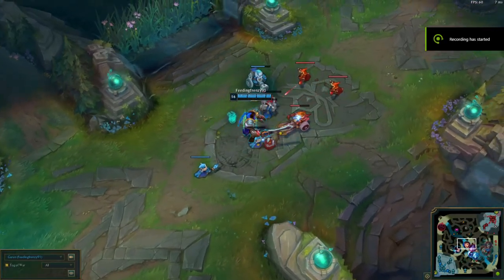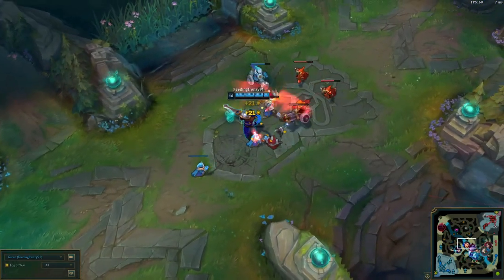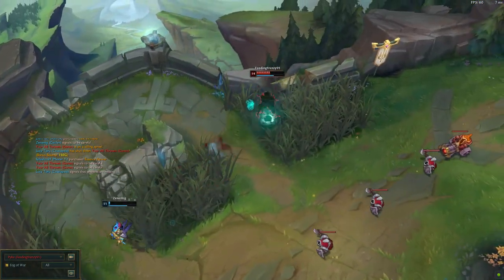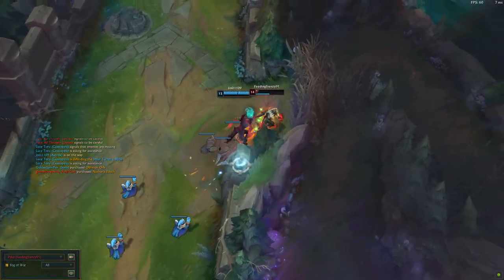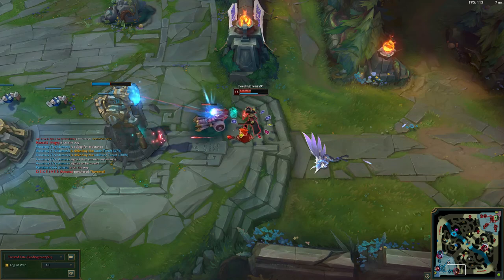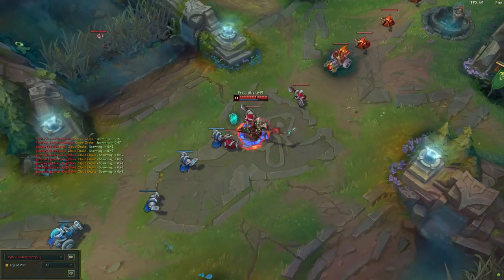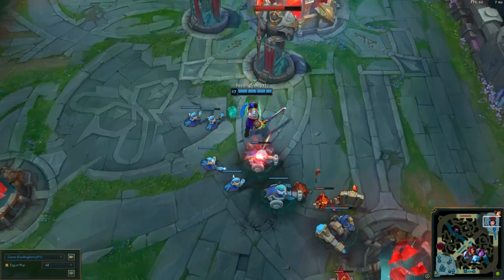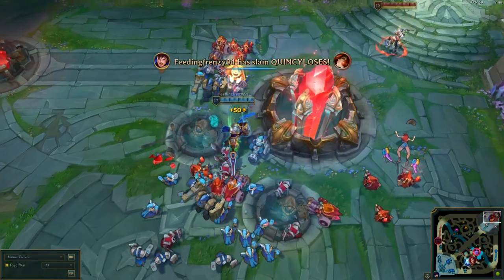League of Legends - Hullbreaker is OP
I really like this item but it does seem almost like a mythic without the legendary bonus.